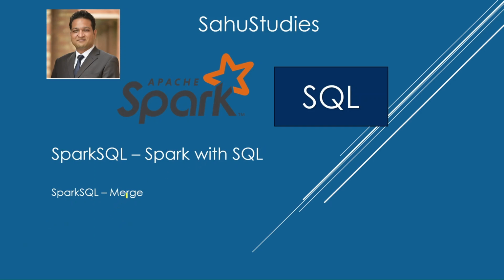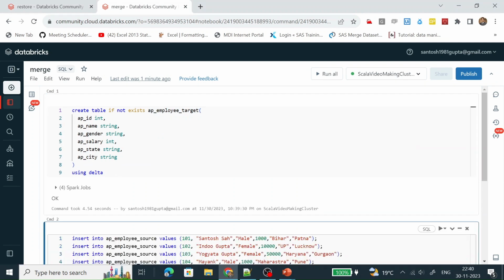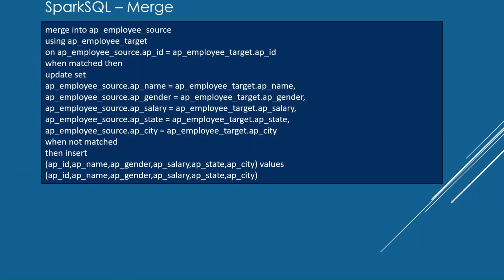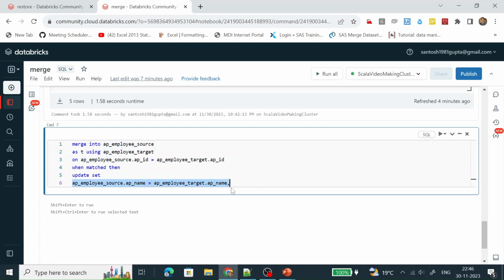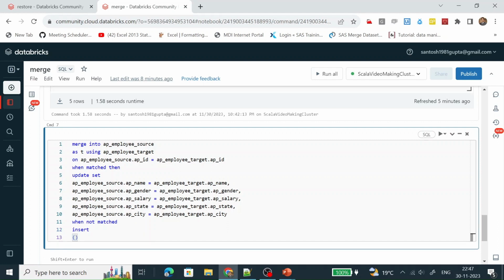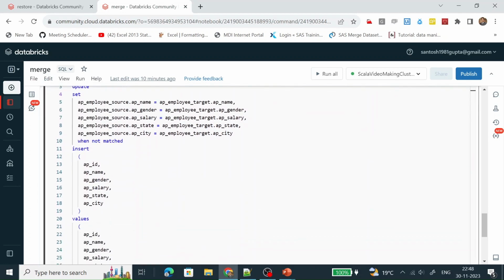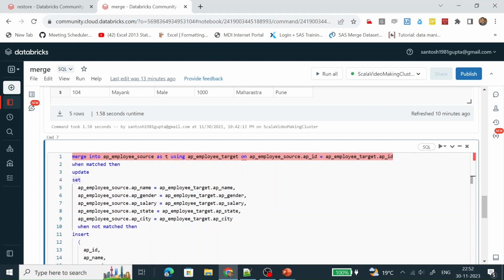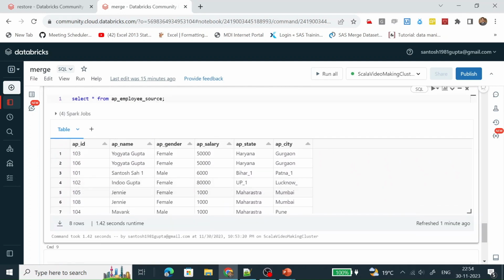Spark SQL Tutorial 19 | Merge Command In Spark SQL | Data Engineering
In this video, I have done an exercise how to merge two tables merge command.

queries solved:

How to merge two table in spark sql ?
What is merge command in spark sql ?
How to run merge command in spark sql ?